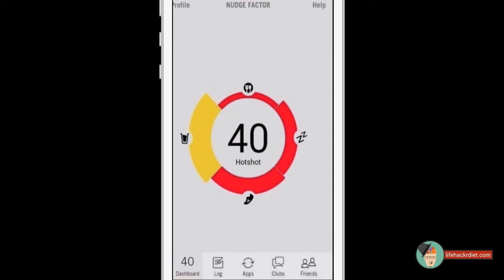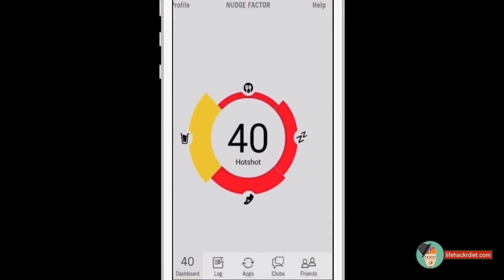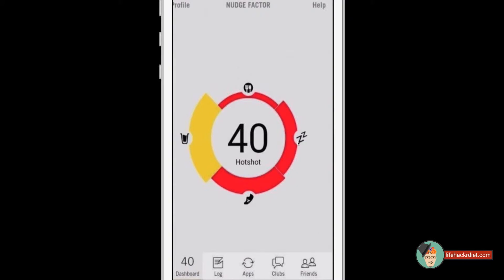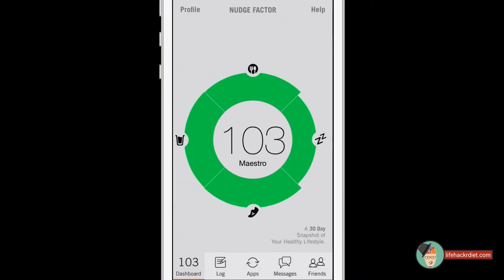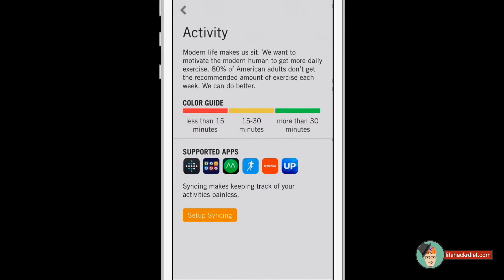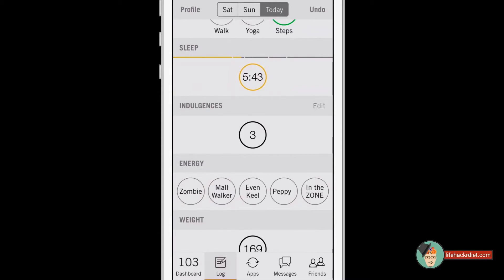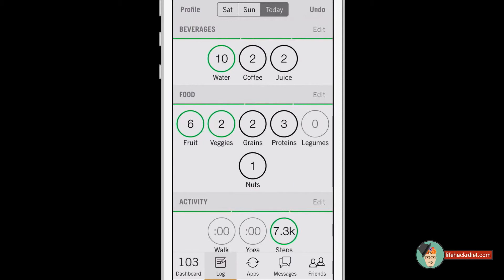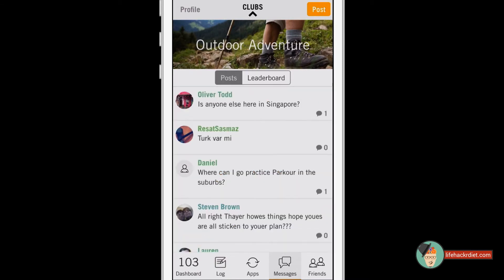Nudge App and Nudge Coach App Reviews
Nudge App and Nudge Coach make getting healthy, simpler.

Even though a lot of this “quantified self,” health technology can become overwhelming, it is very possible to tame all that data, so that you can easily understand what you need to do to improve your health and wellness.

A review of Nudge App and Introduction of Nudge Coach.

Paul, LifehackrDiet Guru.

WIN THIS PRODUCT & OTHER REVIEWED!